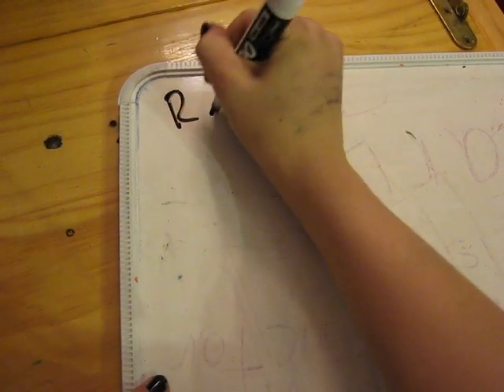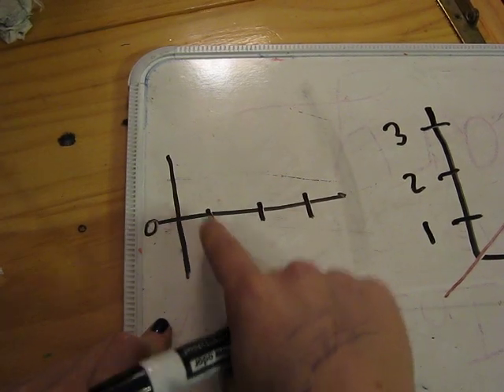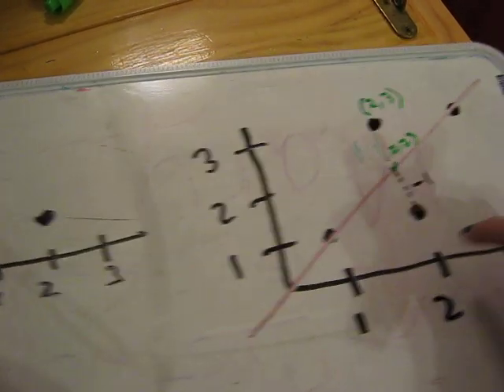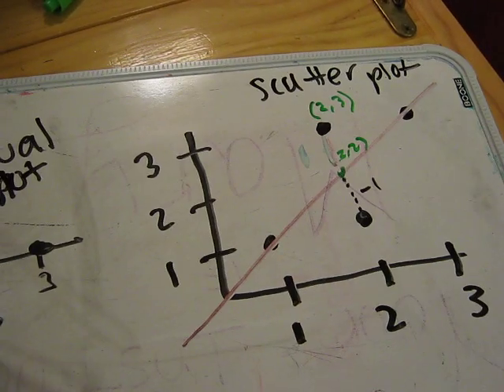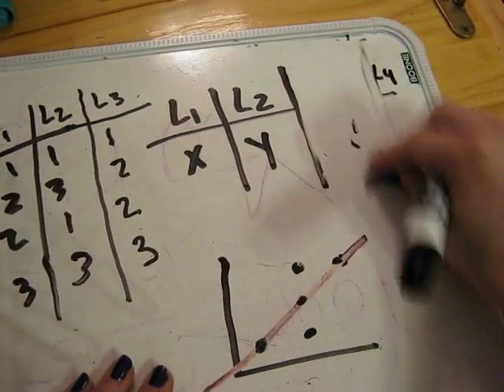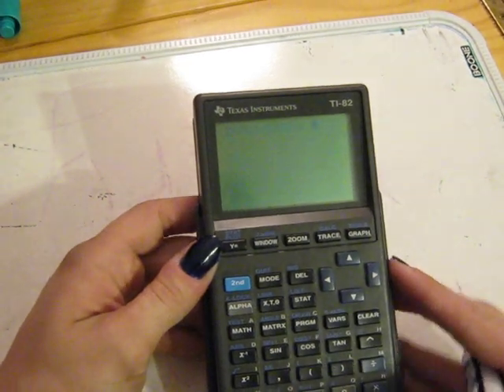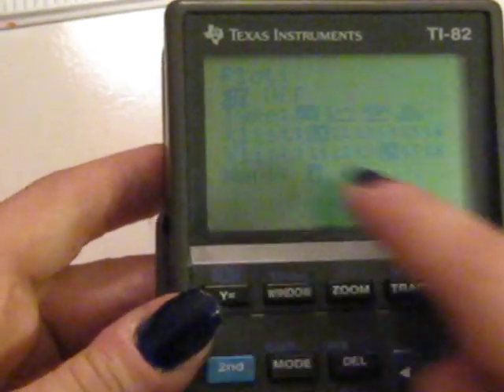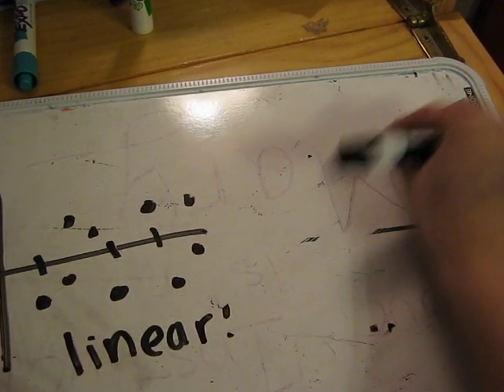Understanding Residual Plots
- Residual Plot: A plot of each x value (L1) versus the value of it's regression line (L4). Used to determine whether the data is linear.
- Regression Line: The vertical line between each data point and where the x value falls on the line of least squares regression line (aka the best fit line). (L4)
- Line of Least Squares Regression: Best fit line (Y1)